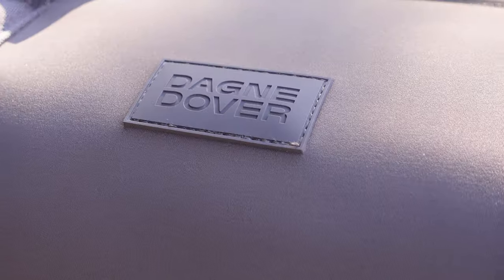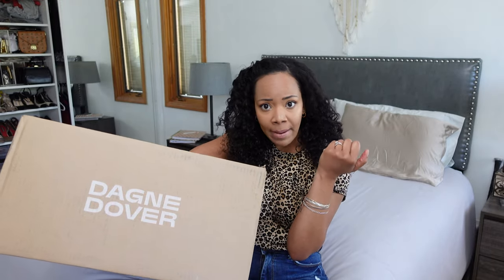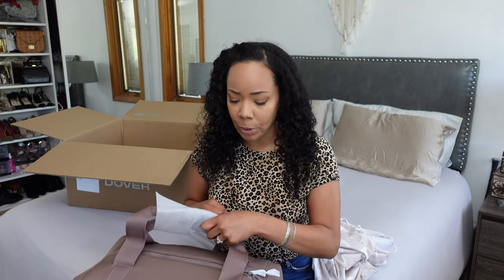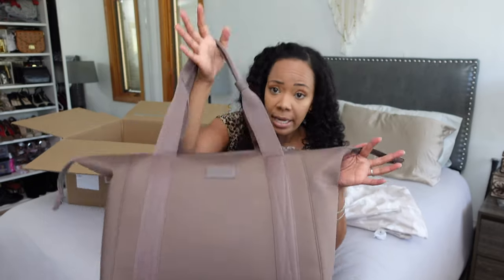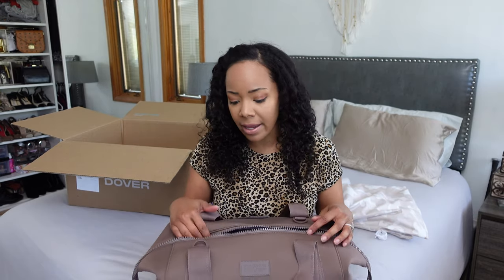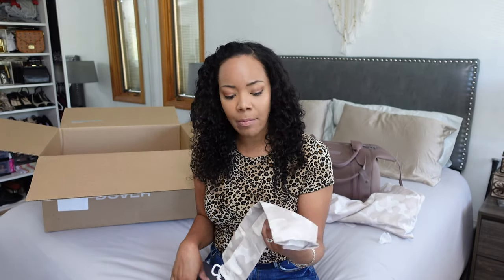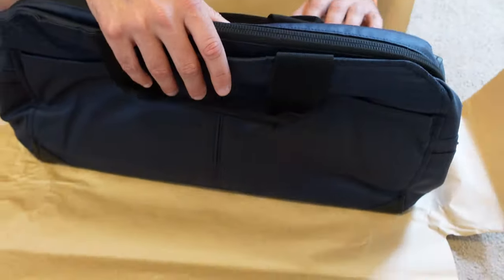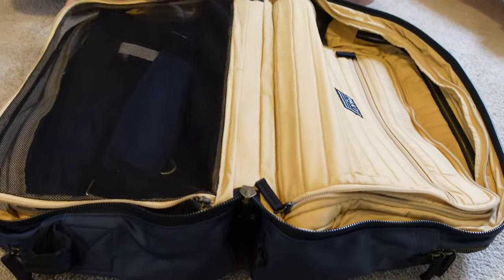First Impressions of Our New Travel Duffle Bags Personal Items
This is our first impressions video as we review our new travel duffle bags for an upcoming month-long trip to Europe. In this video, we'll be sharing our thoughts on the Dagne Dover Landon Carryall (LARGE) and the Pakt One from Pakt bags. We want to provide an authentic review, as we purchased these bags ourselves and are not sponsored.

Discover the spacious design, durability, and unique features of the Dagne Dover Landon Carryall, as well as the sleek design and practicality of the Pakt One. We'll also discuss the accordion travel wallet that accompanies my bag, enhancing organization during our travels.

We created this review because we noticed a lack of recent reviews on these bags. Join us as we share our initial impressions and insights, helping fellow travelers make informed decisions.

Dagne Dover Landon Carryall

Video breakdown (timecodes)
00:00 - Intro
01:45 - Unboxing Bag
06:00 - Unboxing Wallet
07:29 - Jon Unboxing Bag

NEW VIDEOS WEEKLY! Please Watch in 4K HD!

❤ YOUTUBE TOOLS FOR OPTIMIZATION TO RANK BETTER IN SEARCH ❤

:::::::::♡ ALL THE YOUTUBE EQUIPMENT I USE ♡:::::::::

CAMERAS:
4K Camera (I Love):
TRAVEL 4K VLOGGING CAMERA:
FAVORITE CAMERA LENS:

AUDIO:
MICROPHONE I USE FOR CRISP AUDIO:
LAV MIC I USE FOR TRAVEL VIDEOS:

LIGHTING:
LIGHTS I USE FOR AT HOME SHOOTING:

ACCESSORIES:
SD Card for 4K Videos Must For Uploading:
Micro SD Card for Travel Camera:
Camera Remote Helps For Shooting Alone:
Camera Stand:

📚 Kindle Unlimited (Great for traveling)
📖 Audible (Audio Books)

While this channel may earn minimal sums when the viewer uses the links, the viewer is in NO WAY obligated to use these links. Thank you for supporting my channel and helping it grow.